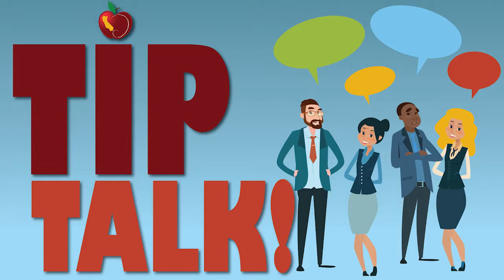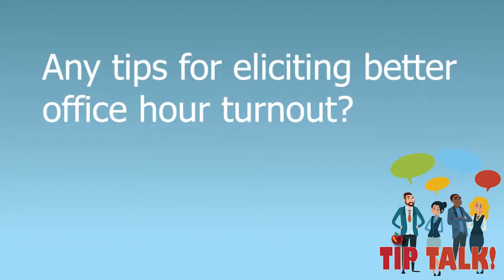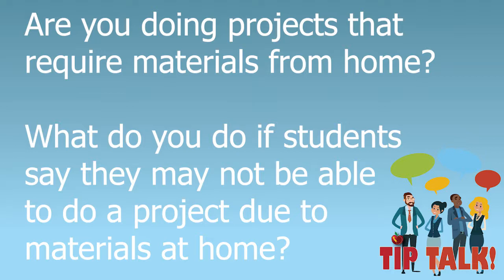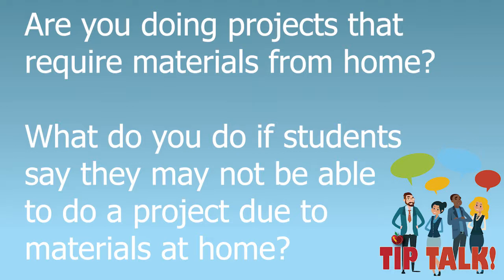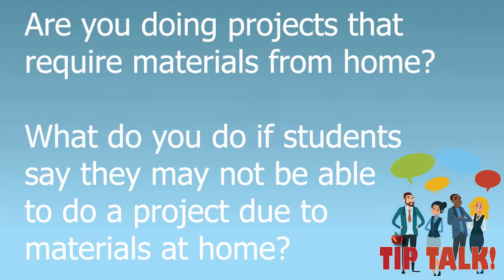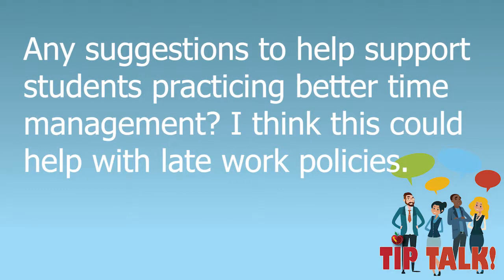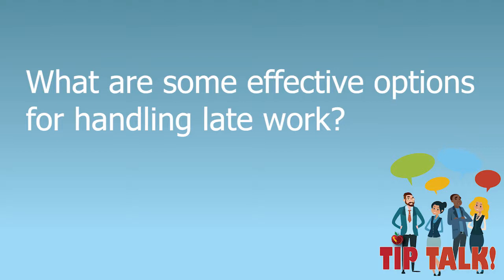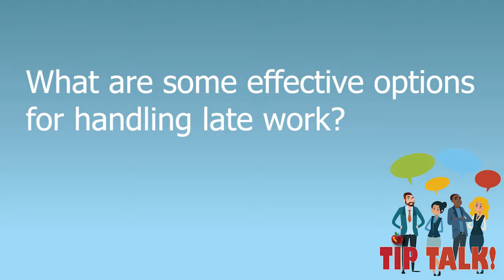TIP Talk! #1 - Distance Learning, Grading, and At Home Projects for Students | October 2020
In this round table discussion, we answer questions from CTE teachers regarding everything including distance learning, student engagement, grading, and digital classroom management.

Questions:
01:13 - There is pressure from all sides to lower our F rate but it is not possible when students do not turn anything in. Any ideas?
04:12 - Any tips for eliciting better office hour turnout?
06:40 - Are you doing projects that require materials from home?/What do you do if students say they may not be able to do a project due to materials at home?
15:45 - Any suggestions to help support students practicing better time management? I think this could help with late work policies.
20:14 - What are some effective options for handling late work?